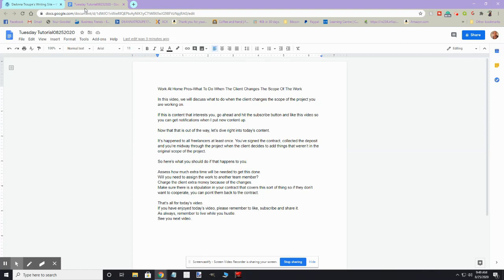Work At Home Pros: What To Do When The Client Changes The Scope Of The Project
Work At Home Pros, get your free 3 day video ecourse showing you how to grow your business.

Do you need help creating your content? I can help with that.
to get started.